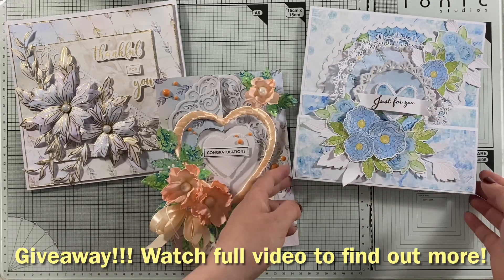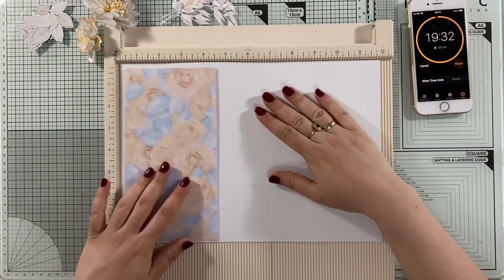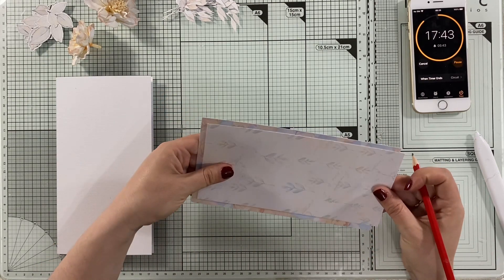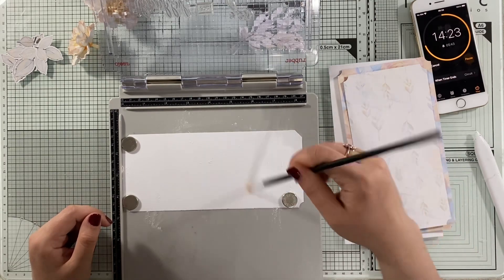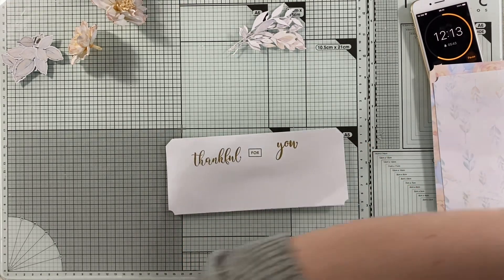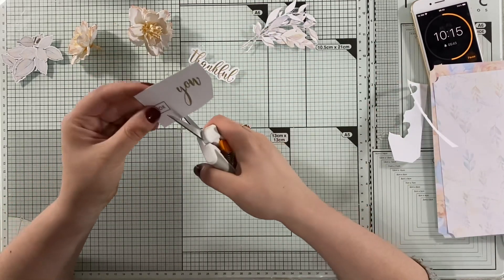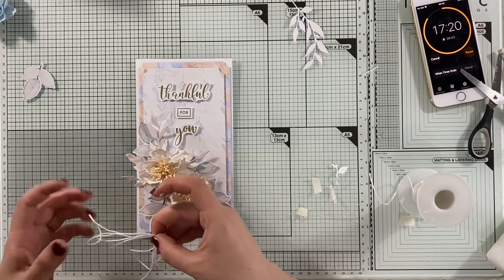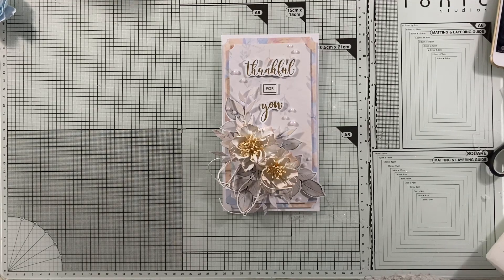Keeping myself inspired, failed time challenge & GIVEAWAY!!!!!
⬇️ CHECK DESCRIPTION FOR FREE DESIGNS⬇️ Learn how this lovely card!

heat tool - IRON

RANGER DISTRESS OXIDE INK PAD 3IN X 3IN BY TIM HOLTZ